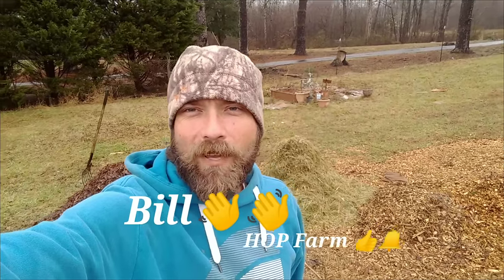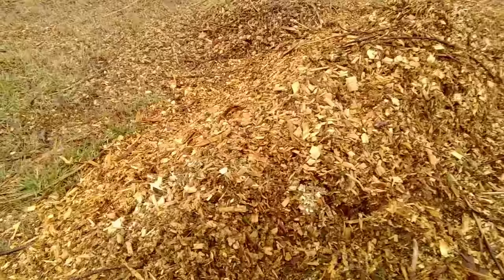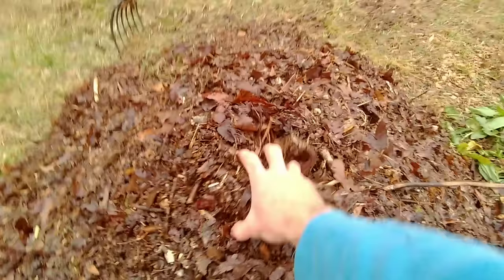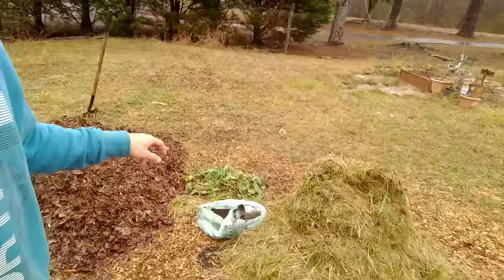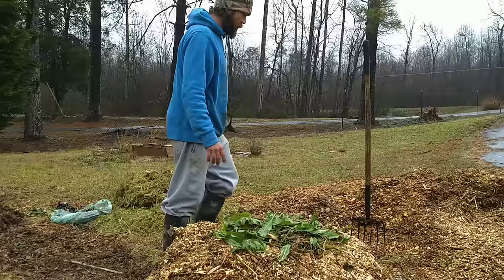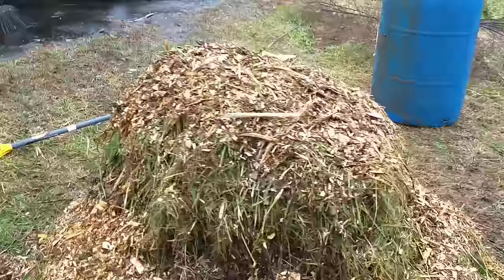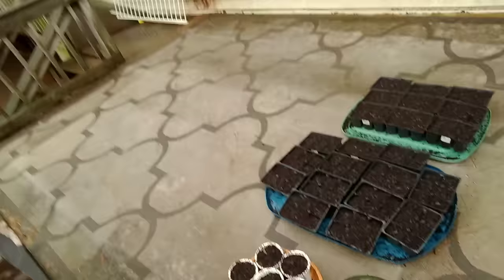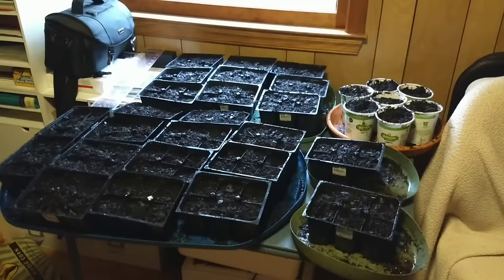Step #1 How To Build A Compost Pile (18 Day Hot Composting Method)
In this video, I'll be showing you how to build a compost pile. I will be using the Berkeley method. It is also the method Geoff Lawton teaches to make compost in 18 days.
This video is just the first initial build of the compost pile. After the initial build, I will let the pile sit for four days. On the 4th day, we'll turn the pile inside out. Then every other day after that, turn it again. By the time you get to the 18th day, the turning process is over. The compost can be used right away or you can let it sit there and age.

If you would like to help our channel and our farm by buying a shirt, here is the link to our TeeSprings Store.